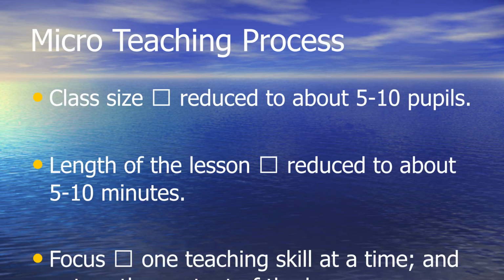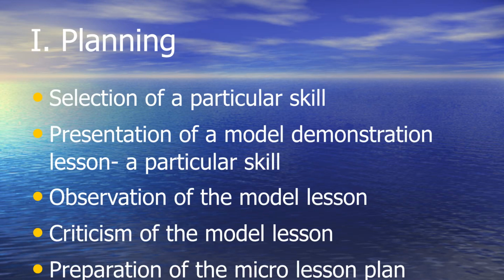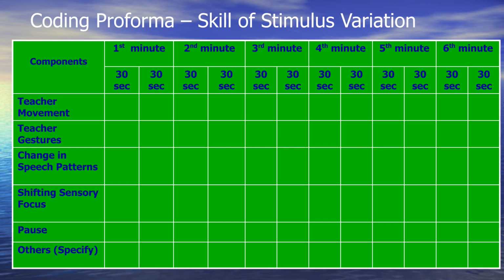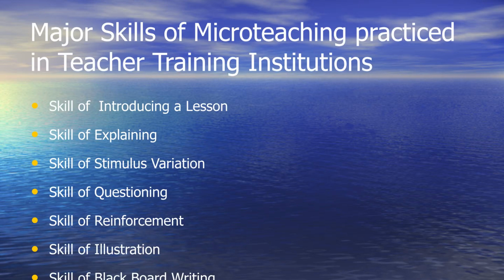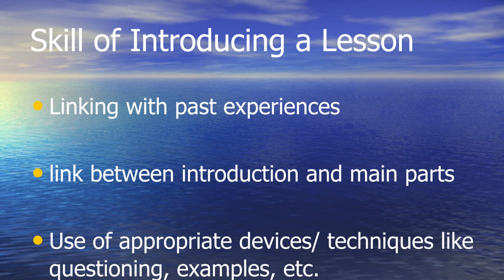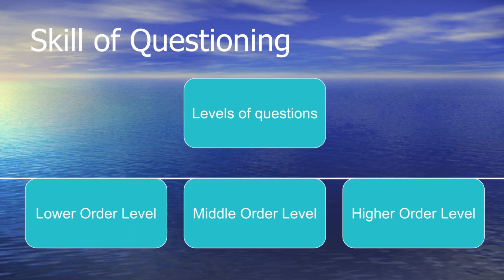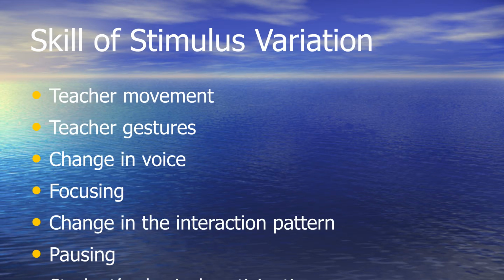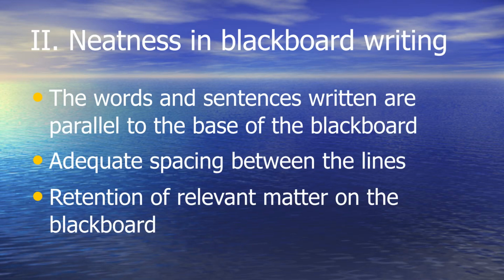MICRO TEACHING SKILLS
For Pupil Teachers